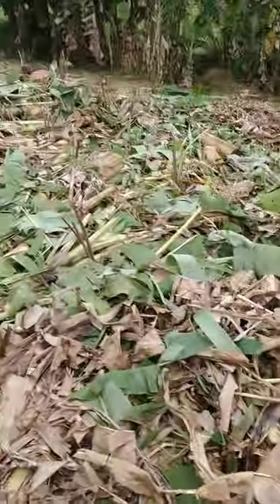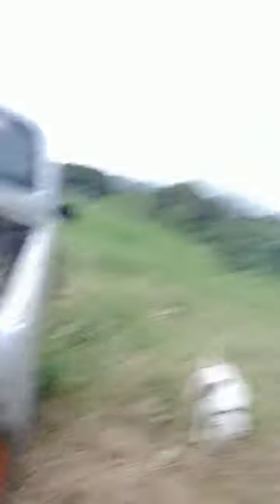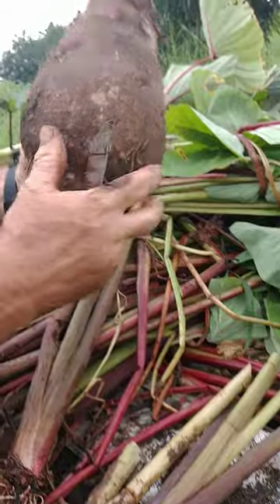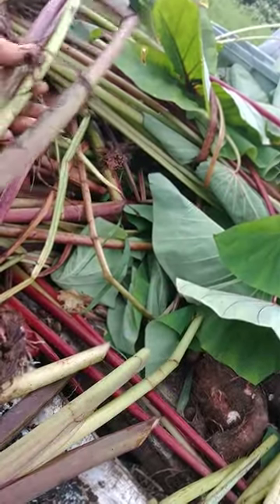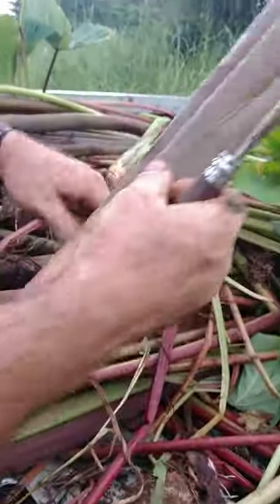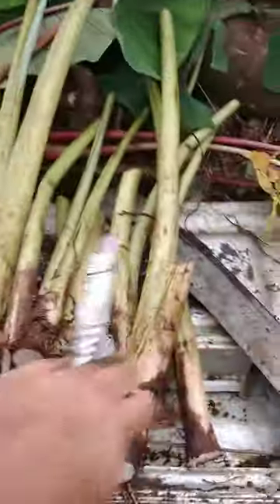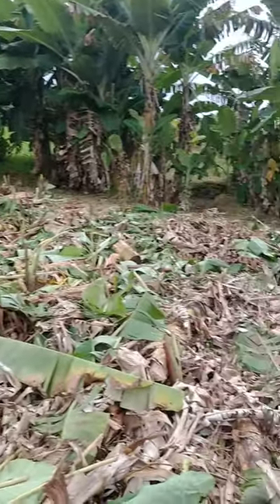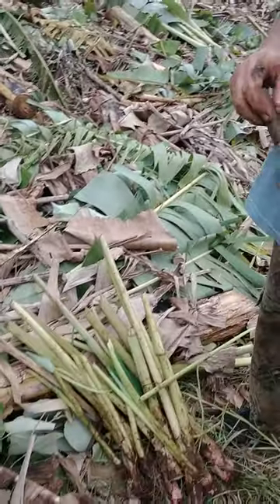Natural dry land Taro farming in Maui Hawaii part 9